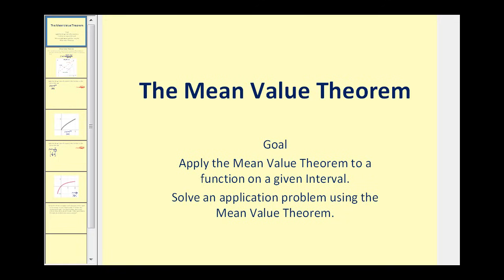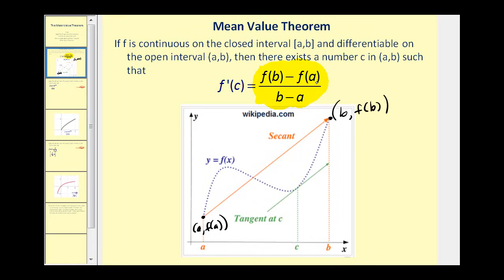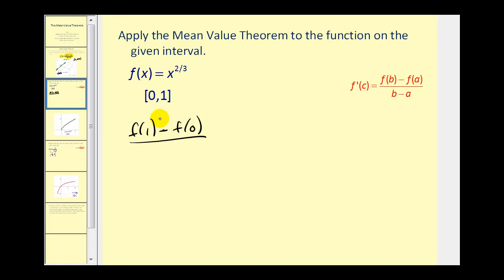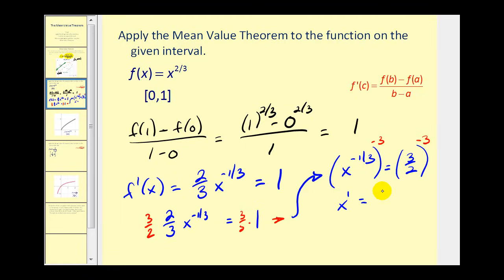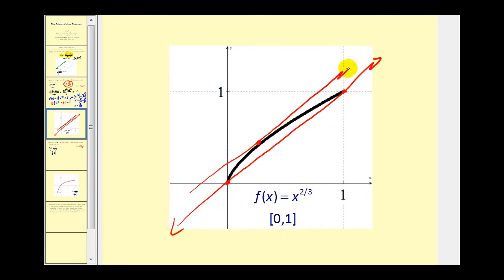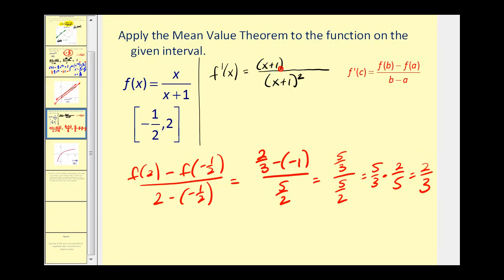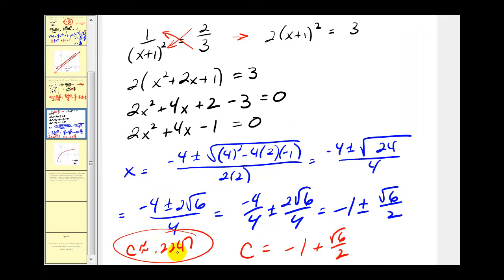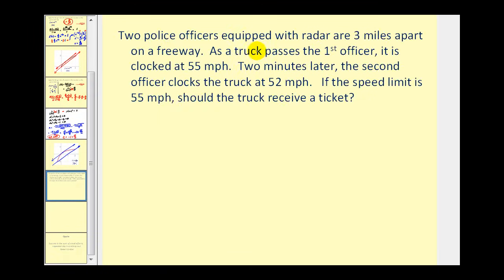The Mean Value Theorem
This video explains the Mean Value Theorem and provides example problems.